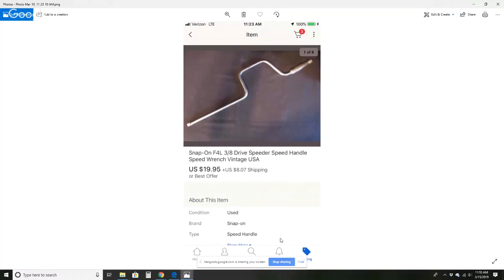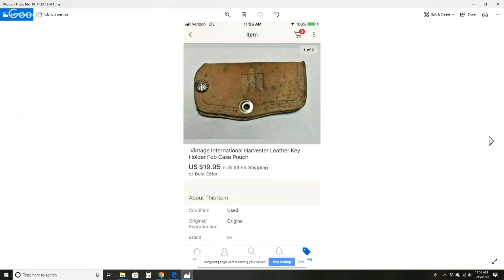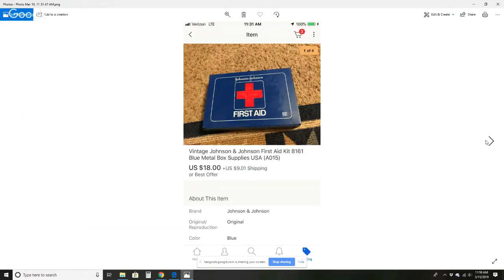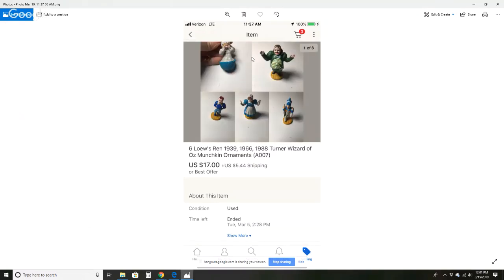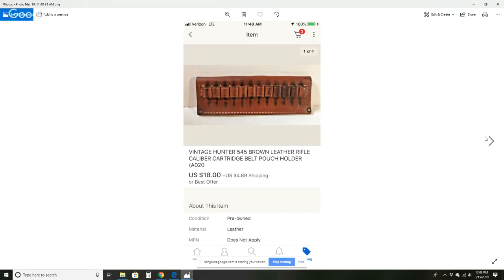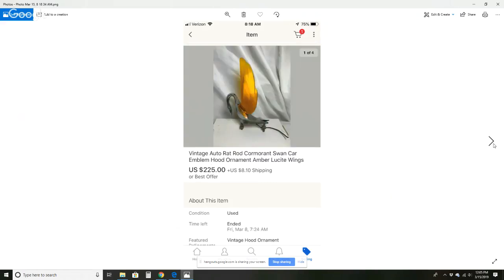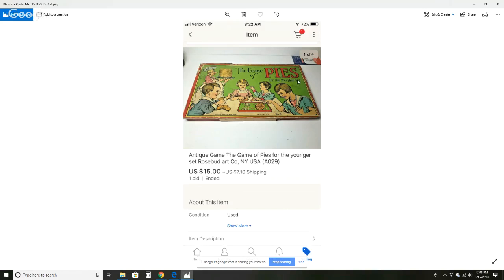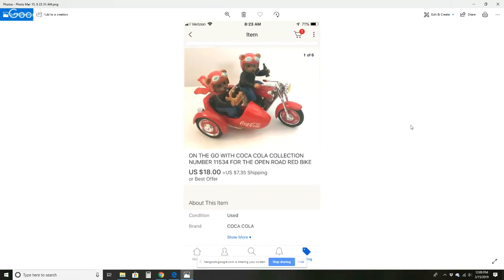104 Items that Sold on Ebay March 3-9th 2019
104 Items that Sold on Ebay March 3-9th 2019